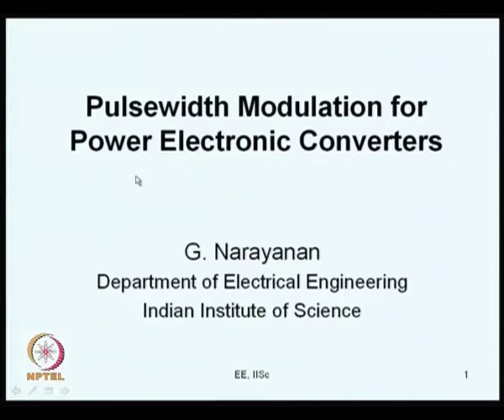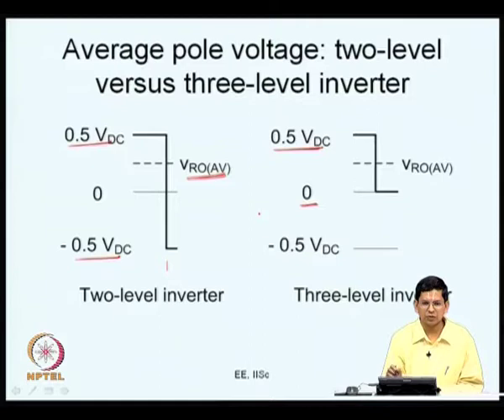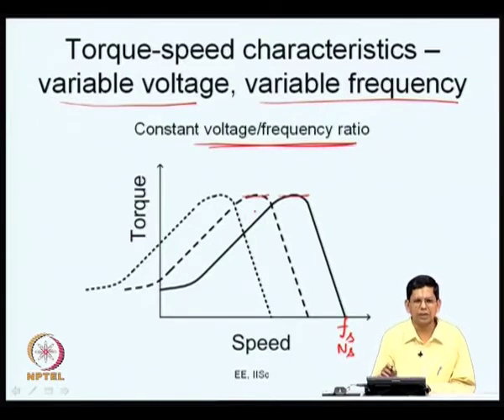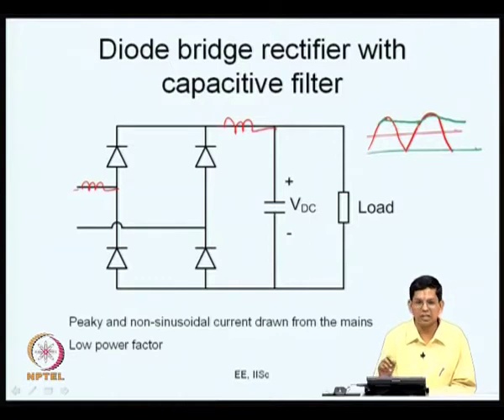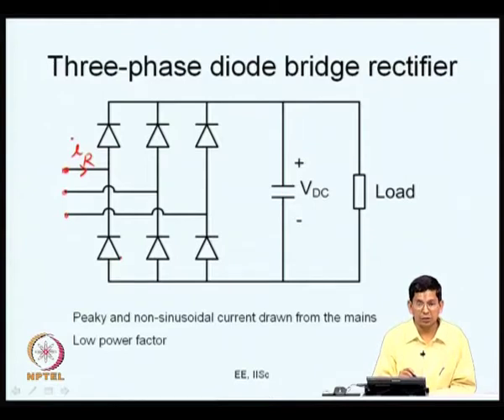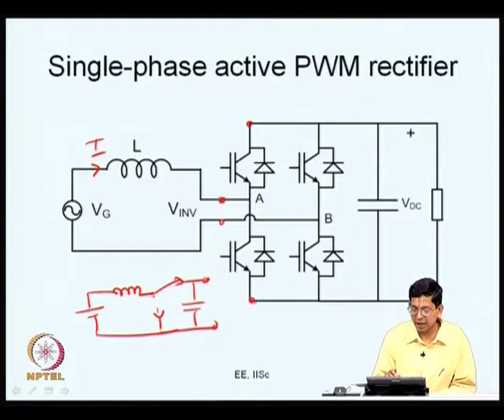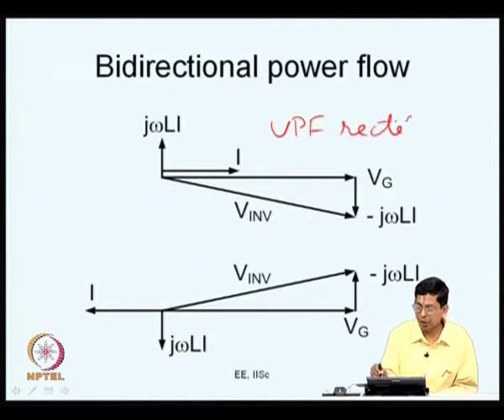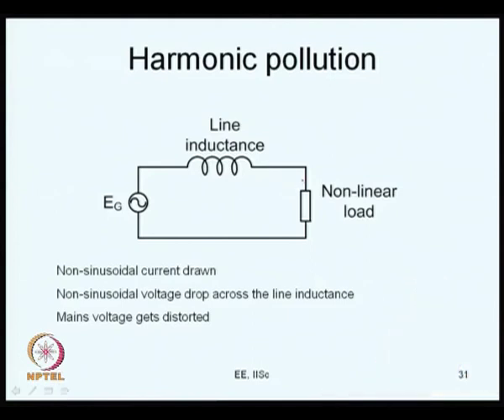Applications of voltage source converter -- II Mod-02 Lec-07